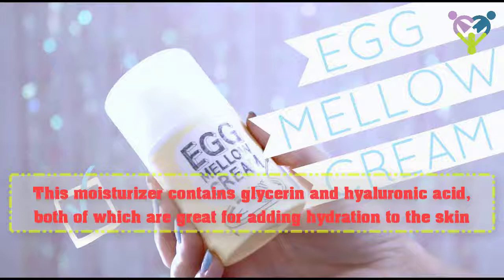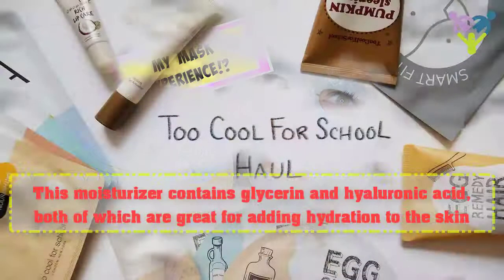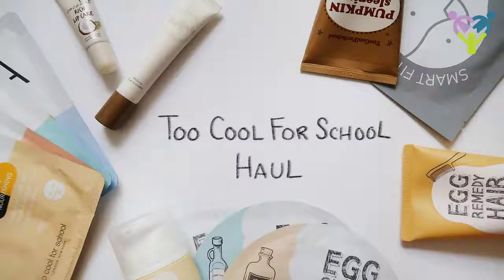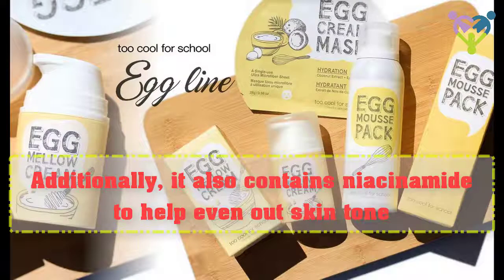These Are The Best Moisturizers for Combination Skin | Too Cool for School Egg Mellow Cream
These Are The Best Moisturizers for Combination Skin | Too Cool for School Egg Mellow Cream - Care Health